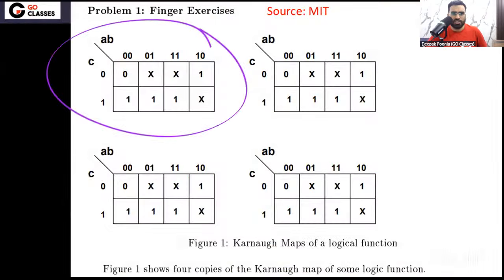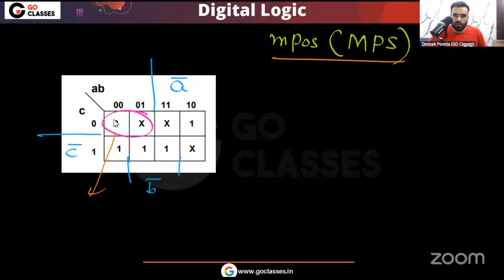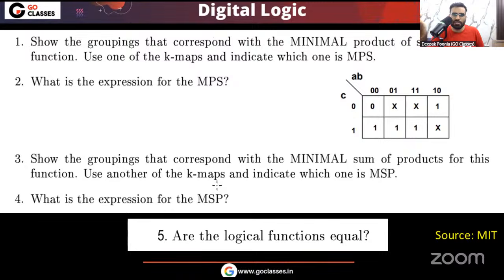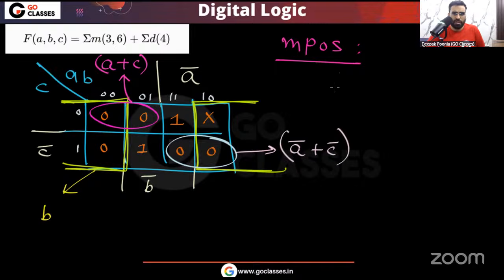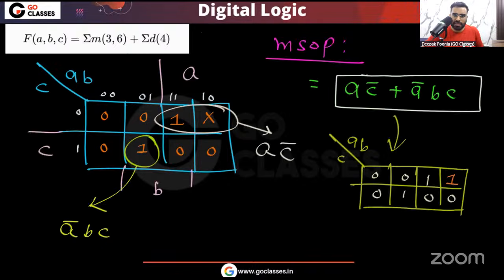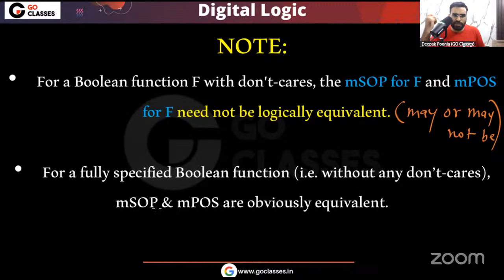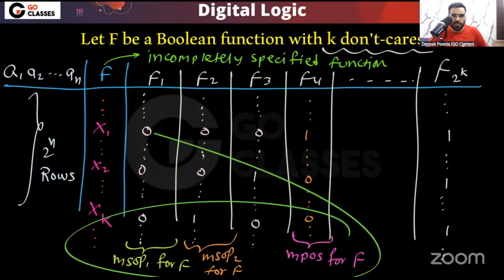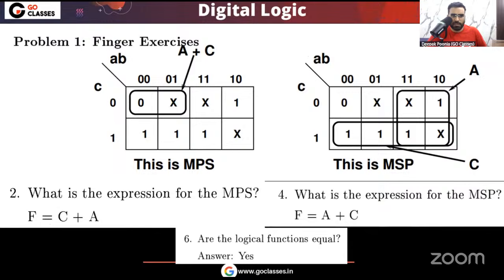Digital Logic DPP - Solutions | K-Map with Don't Cares | MIT Q. | GATE CS GOAT DPP Series - Day 4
🚀 Welcome to the GOAT DPP Series for GATE CS !! - GO Classes YT DPP Series for GATE CS

Practice along, pause the video, solve the questions yourself, and strengthen your Digital Logic fundamentals.

📌 New DPPs regularly on the GO Classes YouTube channel.

00:00:00 : Overview of the Session
00:02:08 : MIT K-Map Question | Overview of All 5 Questions
00:05:32 : Minimal Product of Sum (POS) | Question 1 & 2 Solution
00:08:42 : Minimal Sum of Product (SOP) | Question 3 & 4 Solution
00:12:00 : Are Minimal SOP & POS Logically Equivalent? | Question 5 Solution
00:13:17 : Go Classes Variation | K-Map with Don't Cares
00:14:13 : Minimal Product of Sum (POS) | Go Classes Variation Solution
00:21:12 : Minimal Sum of Product (SOP) | Go Classes Variation Solution
00:24:07 : Are Minimal SOP & POS Logically Equivalent? | Go Classes Variation Question Solution
00:42:38 : Official MIT Answer Recap
00:43:07 : Live Q&A
00:47:03 : Closing Remarks